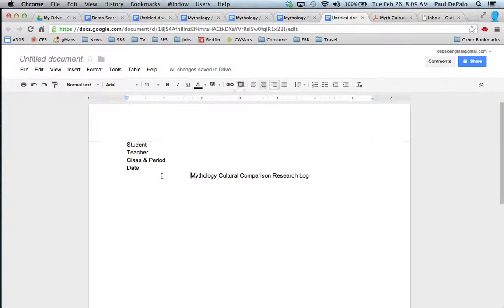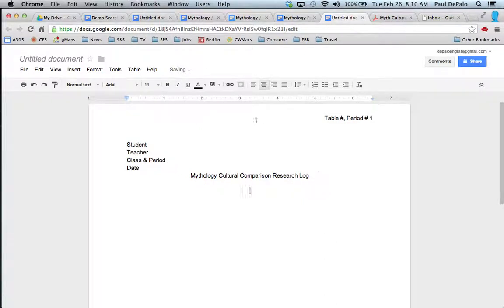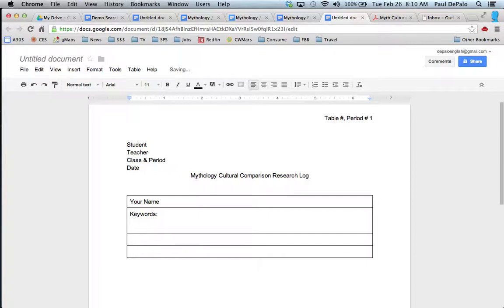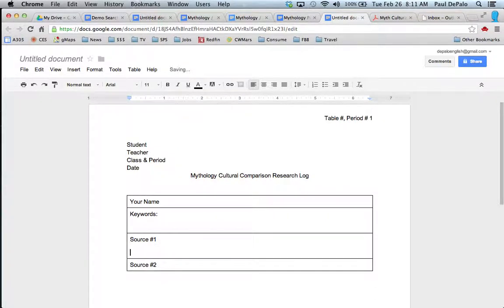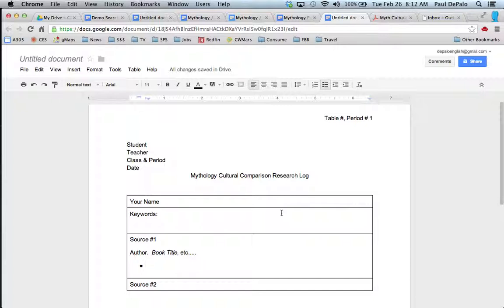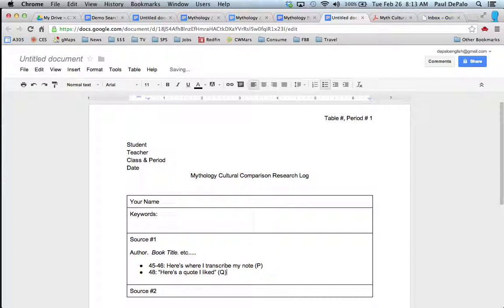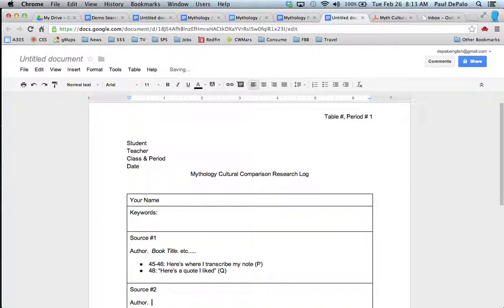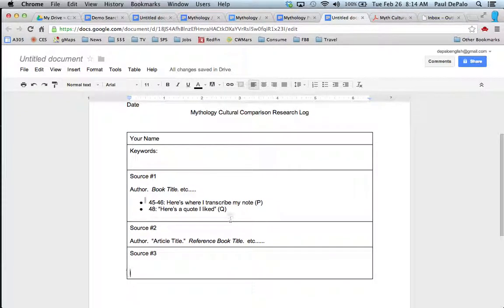Myth Cultural Comparison Research Log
Explanation of how to format your research log for the mythology research.